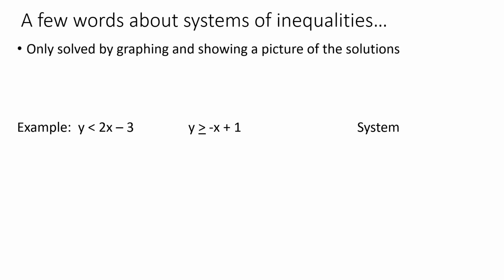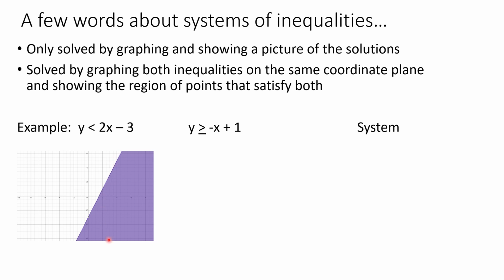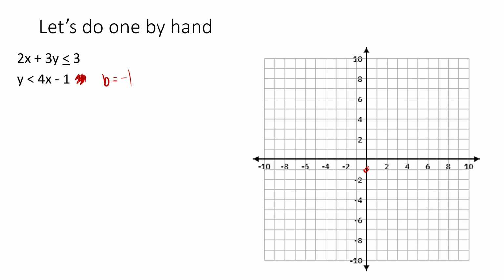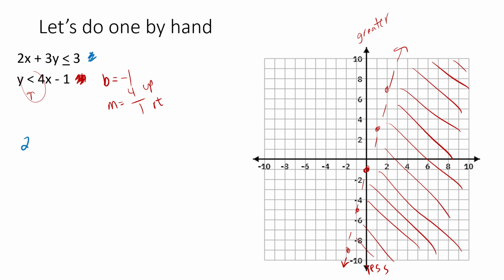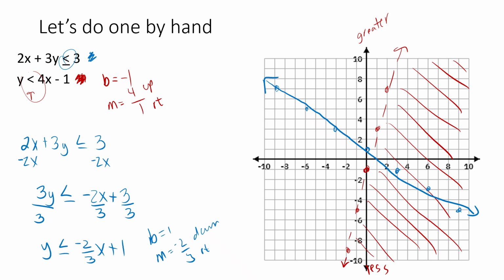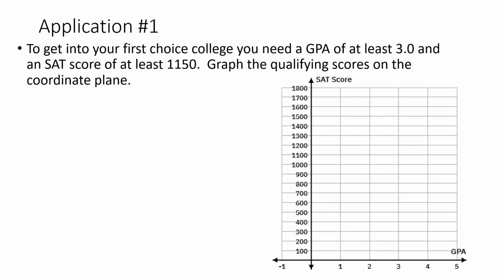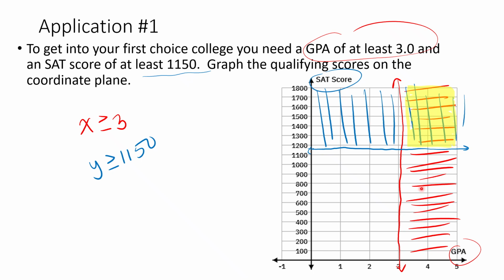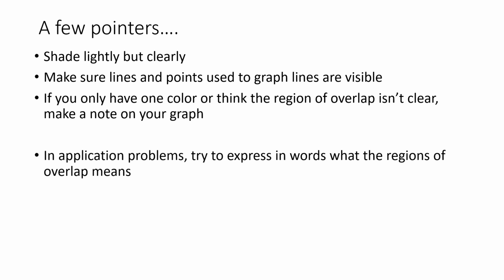Lesson - Systems of Linear Inequalities